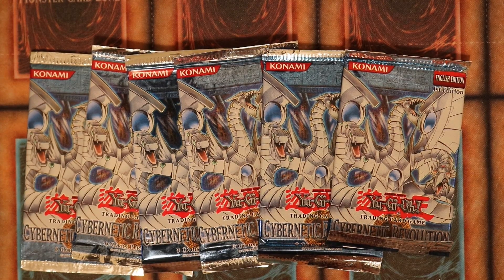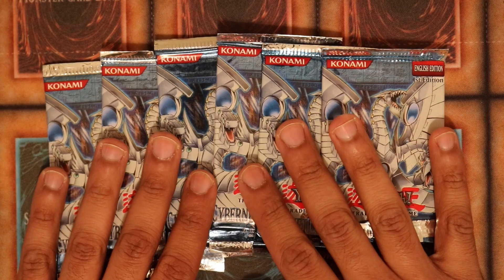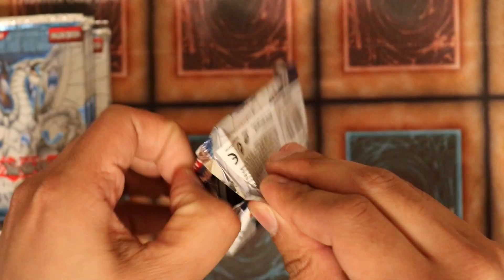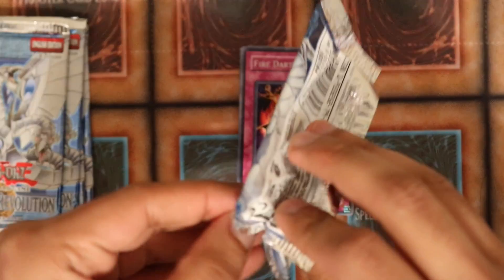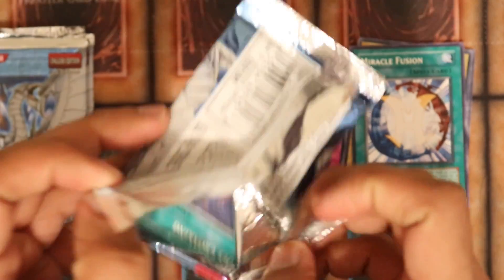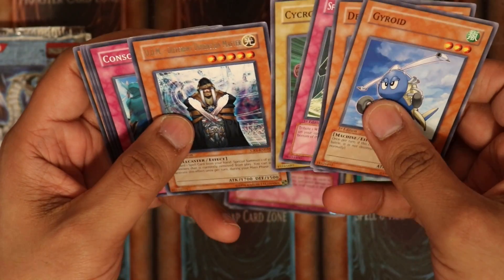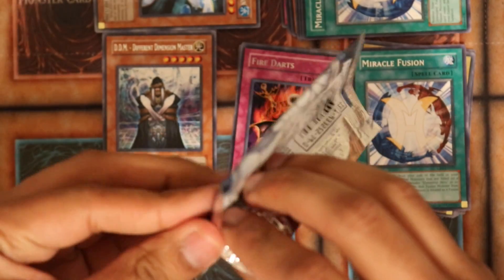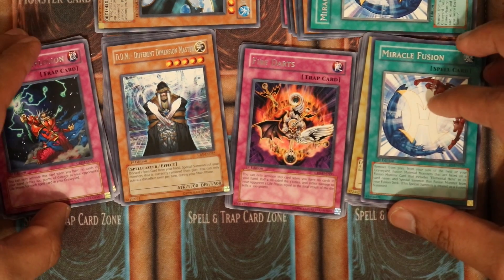New! Yu-Gi-Oh! Cybernetic Revolution Pack Opening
Become a MidnightGamer by clicking notification button for quick spicy updates!